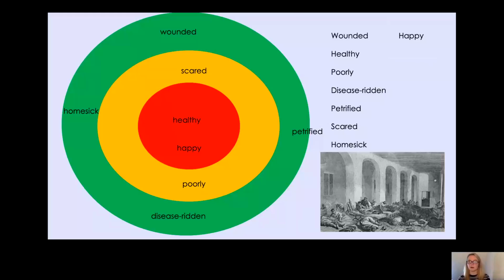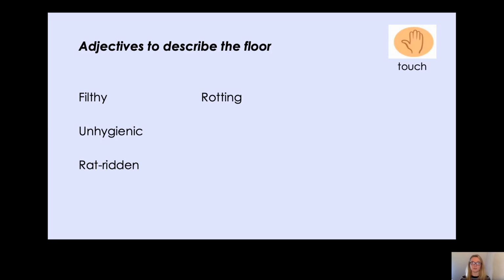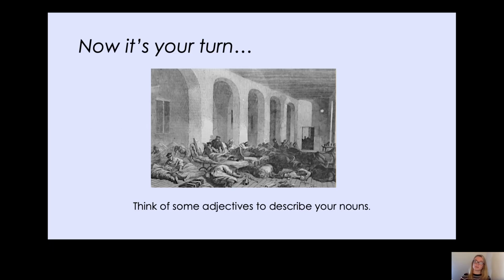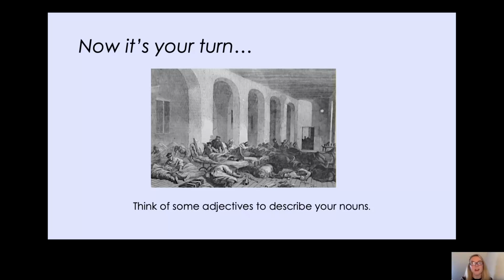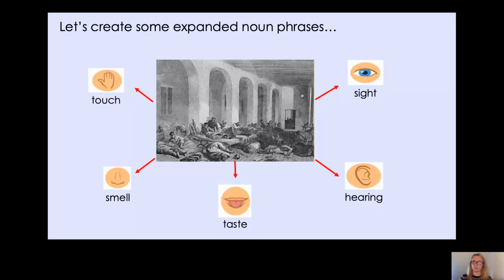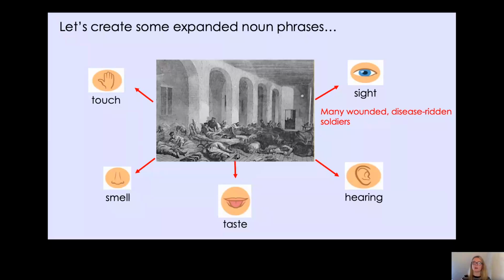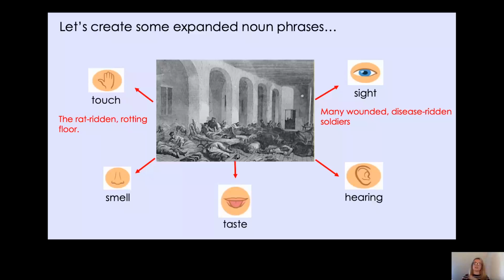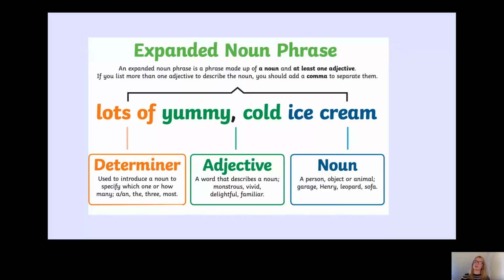Year 2 English 28th Jan Part 2